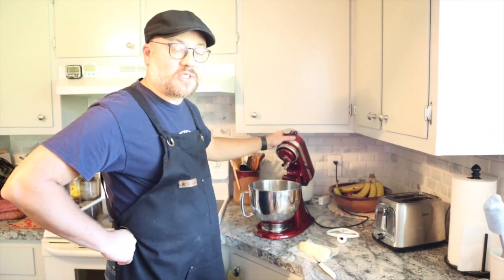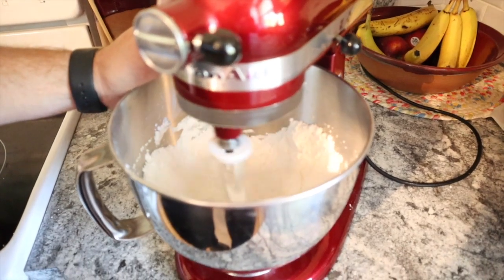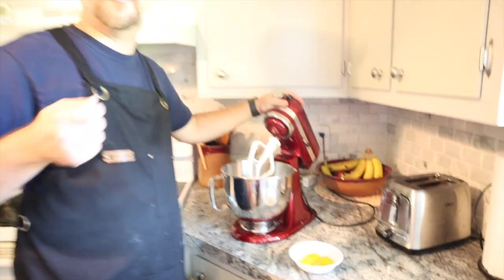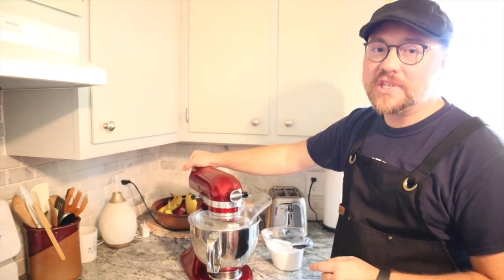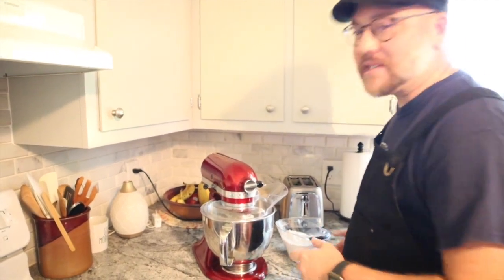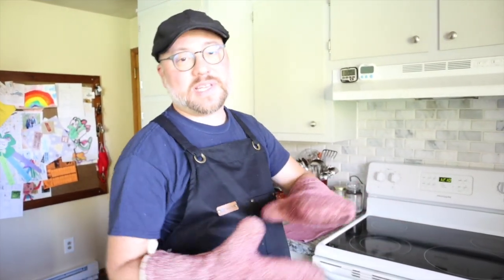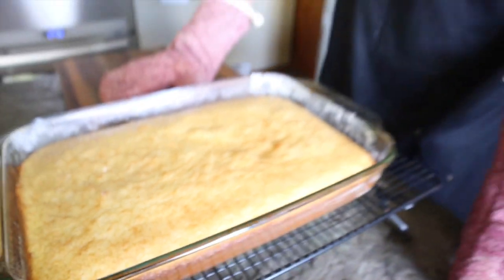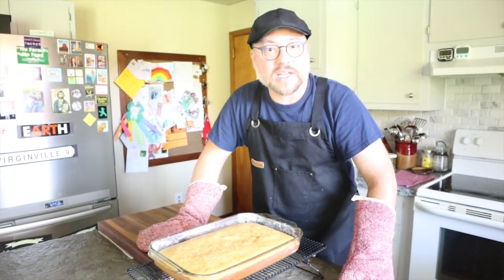Your PA Dutch Minute: How to make a Landis Cake!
This video shows how to bake a PA Dutch Landis Cake!